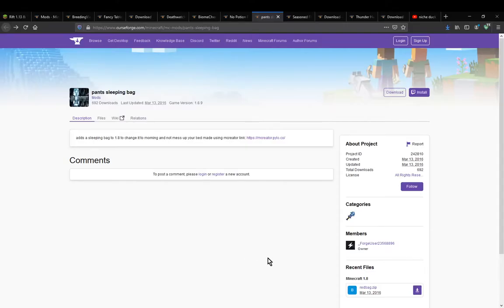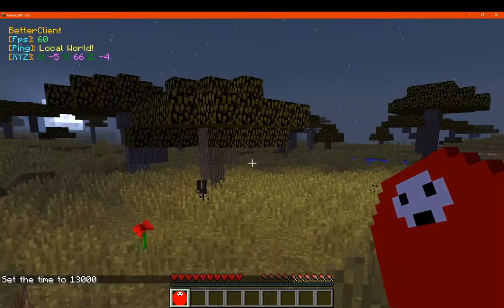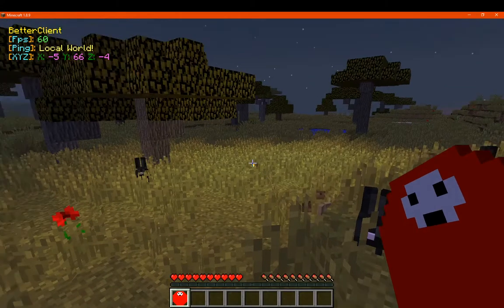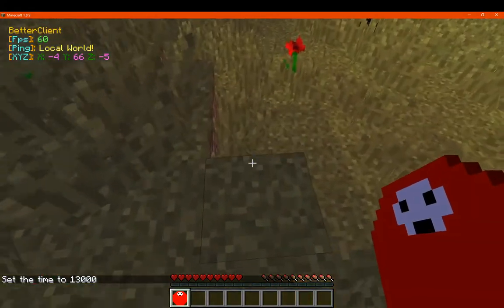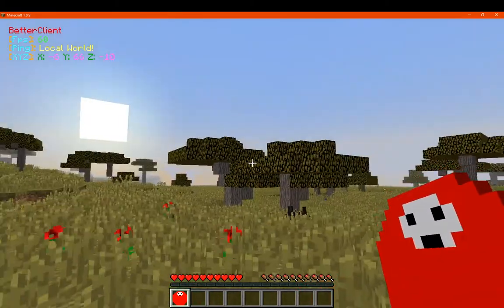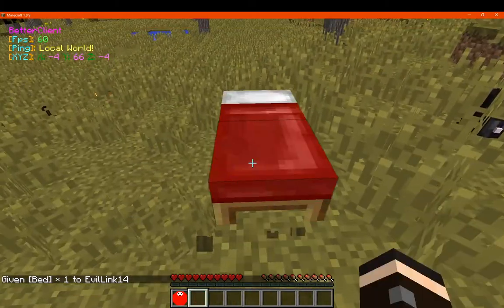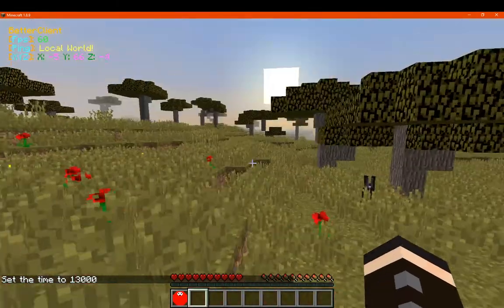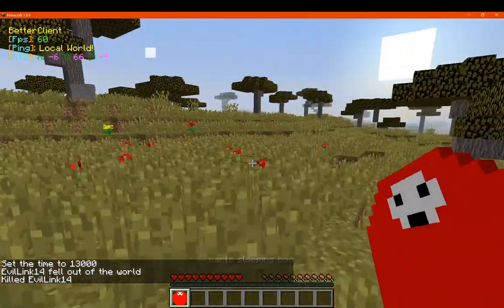Pants Sleeping Bag 1.8.9 Forge Mod Overview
A mod that allows the player to change from night to day with a simple right of the item in hand in the air, not facing a block.